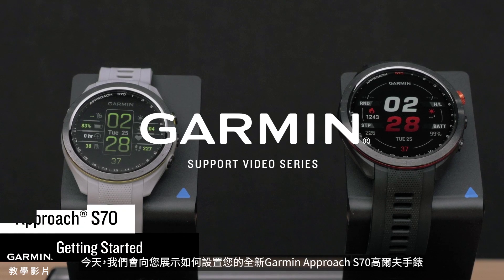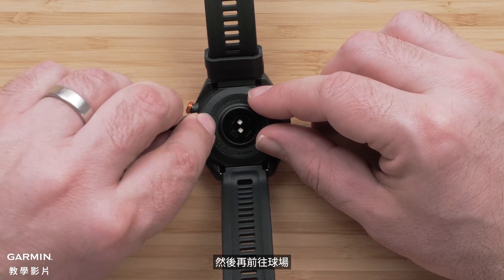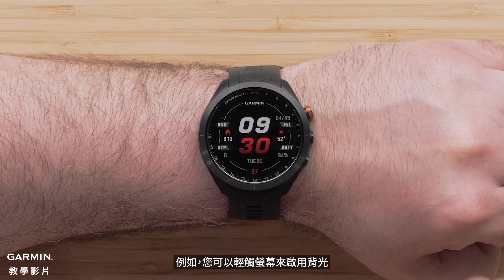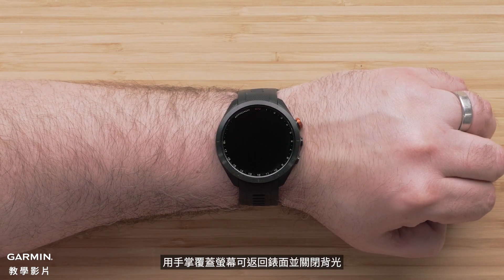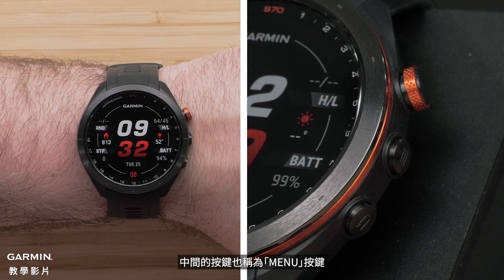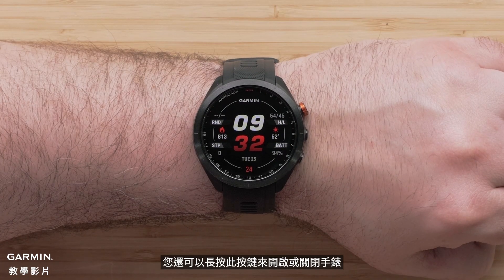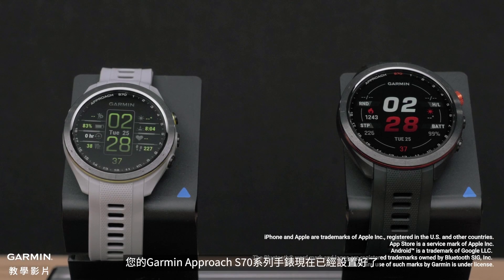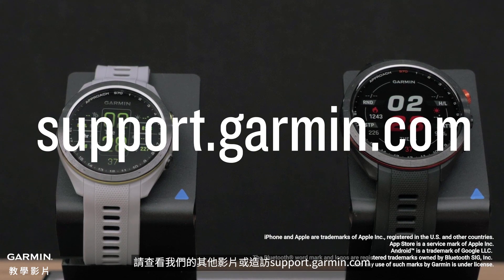【教學】Garmin Approach S70: 開始使用 PART 2 |。如何操作手錶（觸控螢幕+按鍵介紹）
讓我們教您如何使用觸控式螢幕和按鍵操作您的新Garmin Approach S70高爾夫手錶。

00:27 觸控式螢幕
00:36 按鍵

要了解更多關於您的手錶的資訊，請查看我們的其他影片或造訪support.garmin.com。